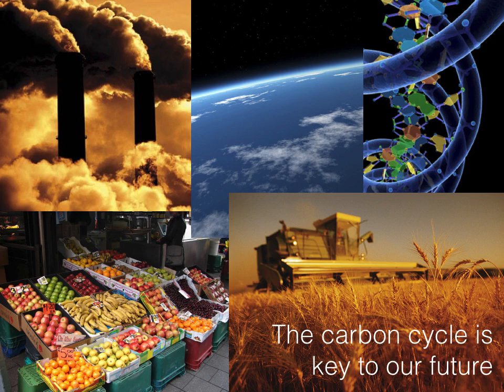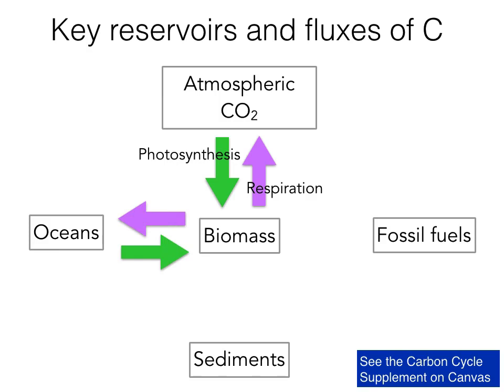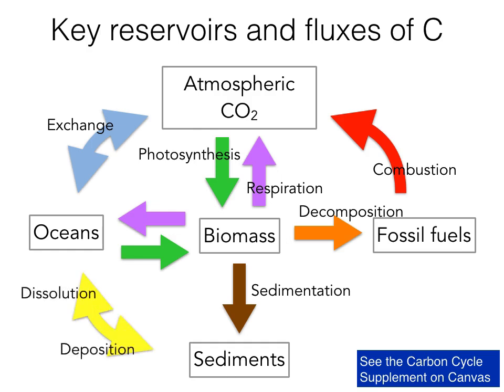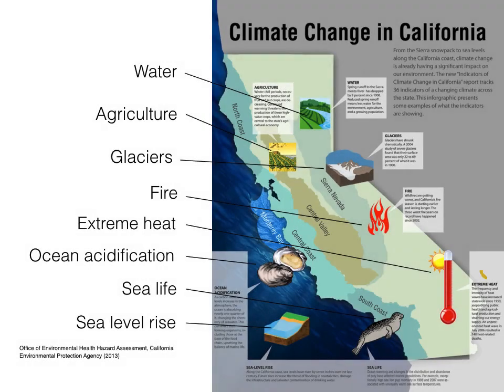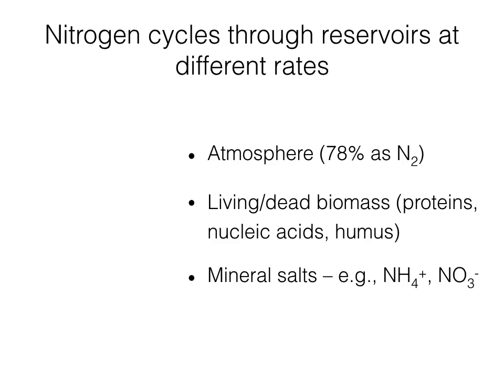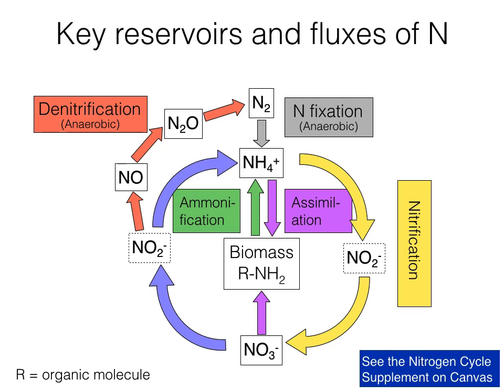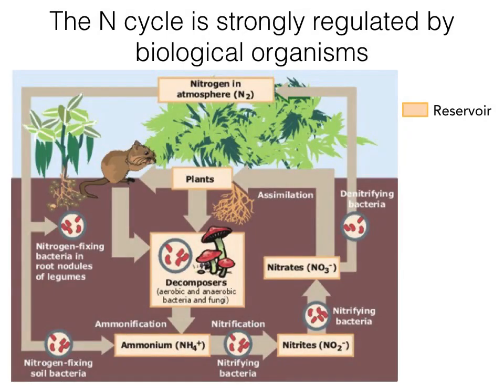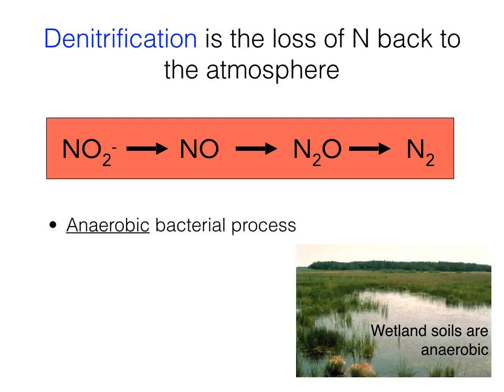the carbon and nitrogen cycles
Lecture for general ecology